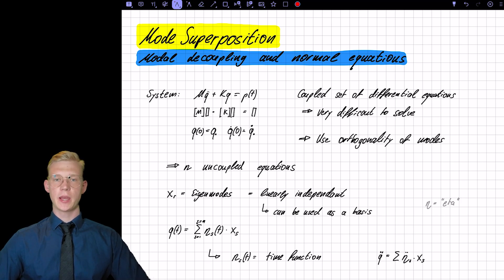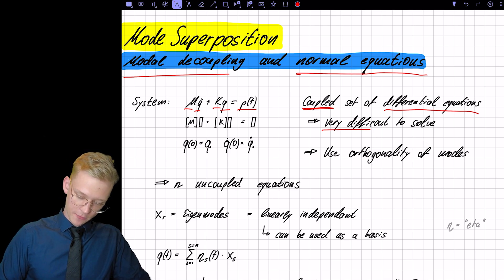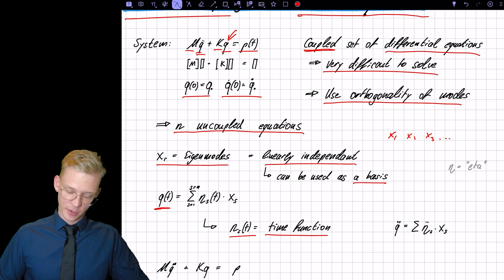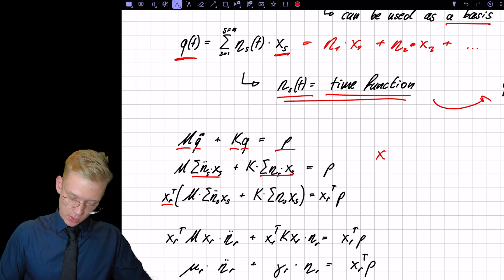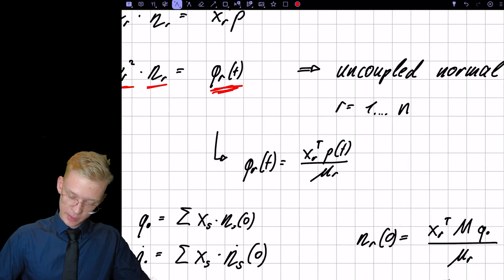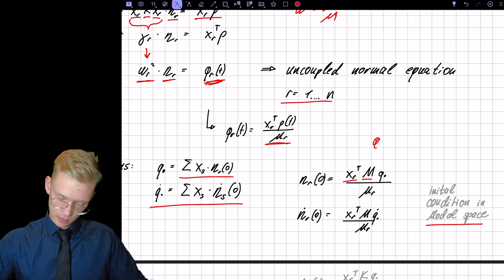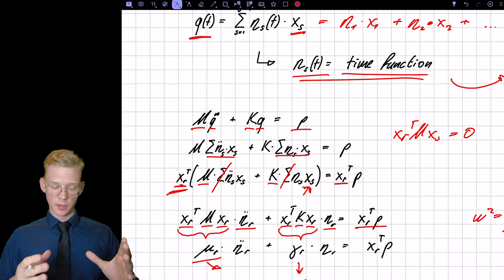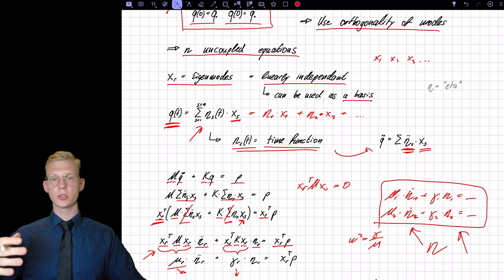Modal decoupling - Normal Equations - Mode superposition - EXPLAINED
Modal decoupling, normal equations, and mode superposition are concepts commonly used in structural dynamics and vibration analysis. Let's explore each of them in more detail:

Modal Decoupling:
Modal decoupling is a technique used to separate the response of a complex dynamic system into individual modes or natural frequencies. In structural dynamics, a structure's response to external forces can be represented as a sum of responses of its individual modes. By decoupling these modes, engineers can analyze and understand the behavior of a structure more easily.
Modal decoupling is often achieved by transforming the equations of motion of a system into a coordinate system associated with its modes. This transformation diagonalizes the mass and stiffness matrices, resulting in decoupled equations of motion for each mode. It allows engineers to analyze the behavior of each mode independently, including its natural frequency, damping, and mode shape. Modal decoupling is particularly useful when dealing with large and complex structures where the interaction between different modes complicates the analysis.

Normal Equations:
In the context of linear regression or parameter estimation, the normal equations are a set of equations that are used to find the least squares solution to an over-determined system of linear equations. The goal is to find the best-fit parameters that minimize the sum of squared errors between the observed data and the predicted values.
The normal equations can be derived by setting the derivative of the sum of squared errors with respect to the unknown parameters to zero. Solving these equations gives the optimal values for the parameters. The normal equations provide a closed-form solution for linear regression problems, and they can be efficiently solved using various numerical methods, such as matrix factorization or iterative solvers.

Mode Superposition:
Mode superposition is a method used to calculate the dynamic response of a structure subjected to time-varying loads. It assumes that the response of the structure can be approximated as a linear combination of the responses of its individual modes.
In mode superposition, the dynamic response is calculated by combining the modal properties (natural frequencies, damping ratios, and mode shapes) of the structure with the modal participation factors and the time history of the applied loads. The modal participation factors represent the contribution of each mode to the overall response.

The mode superposition method simplifies the analysis of complex dynamic systems by reducing the number of degrees of freedom to consider. It allows engineers to estimate the response of a structure without explicitly considering the interactions between all the degrees of freedom, which can be computationally expensive for large systems.

Overall, modal decoupling, normal equations, and mode superposition are important concepts in structural dynamics and vibration analysis. They provide engineers with tools to analyze and understand the behavior of complex structures, estimate parameter values, and calculate dynamic responses efficiently.